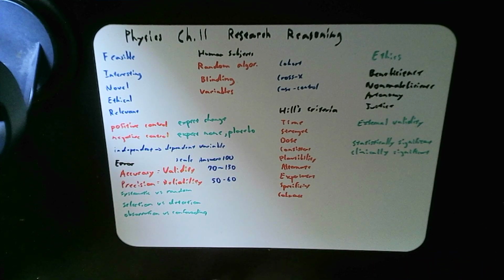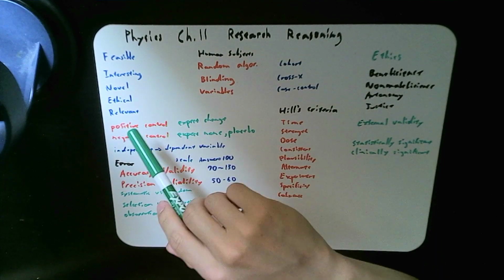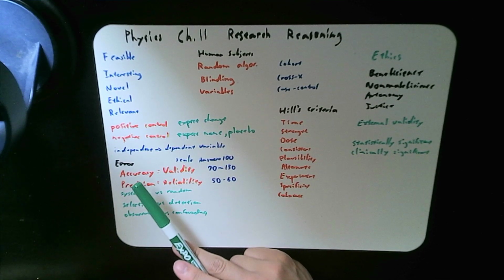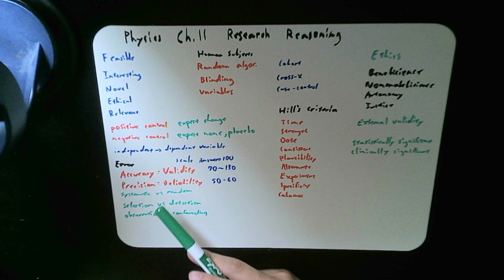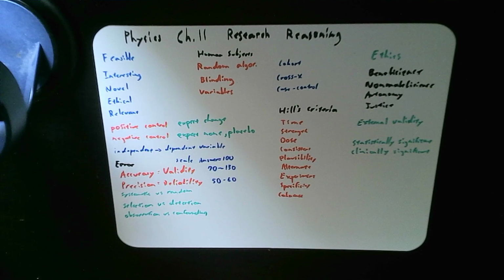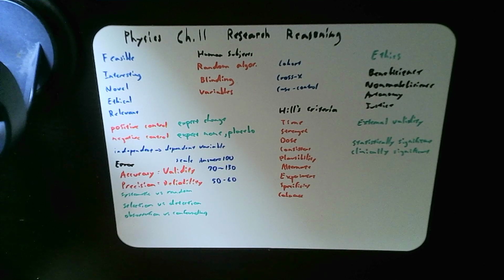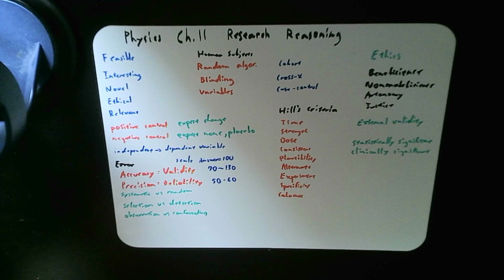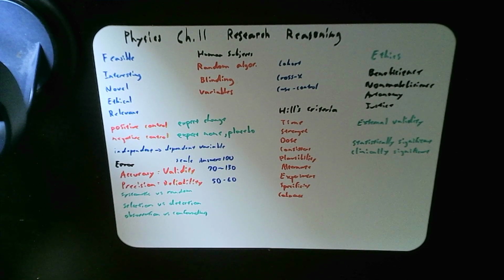Physics Ch.11: Research Reasoning